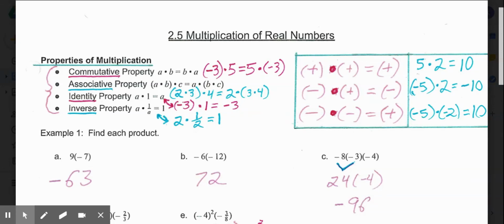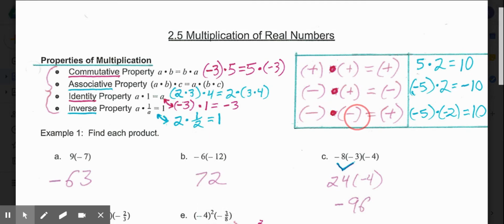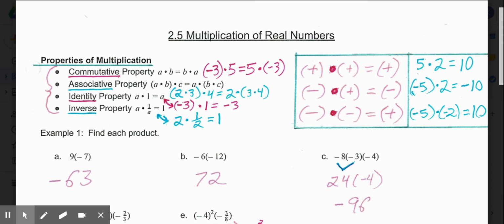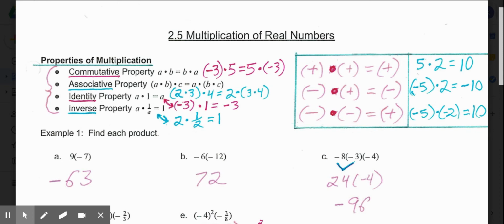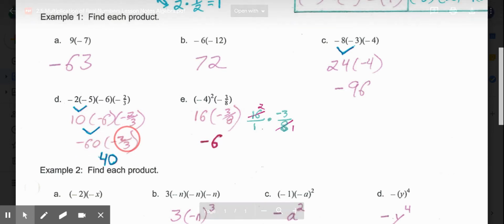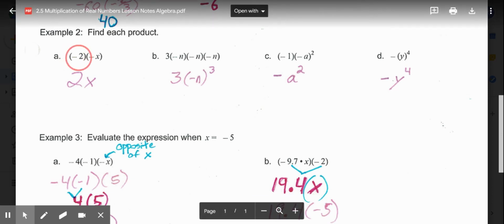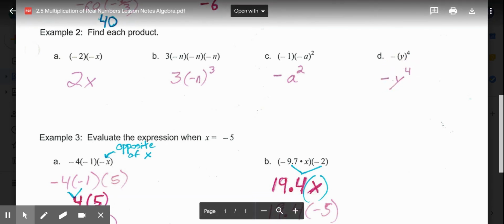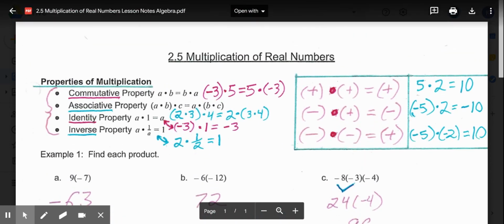2.5 Multiplication of Real Numbers Video Lesson Algebra 1